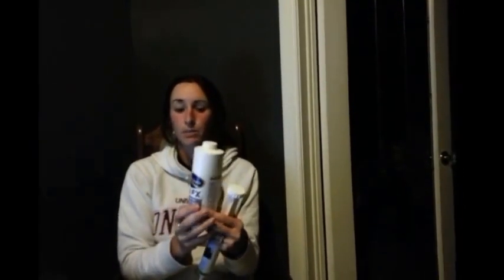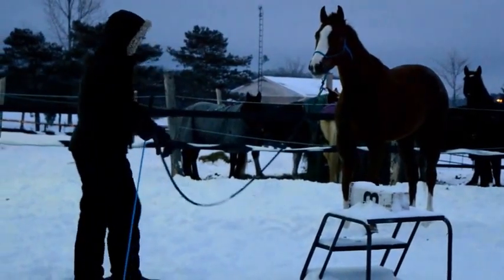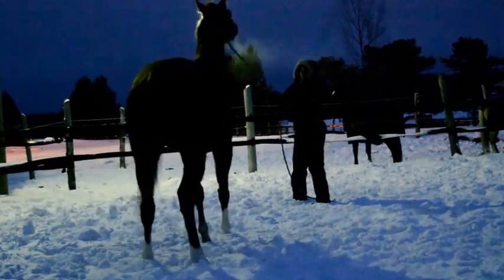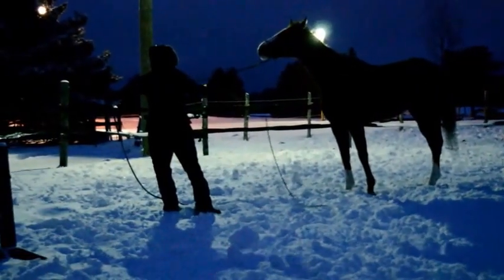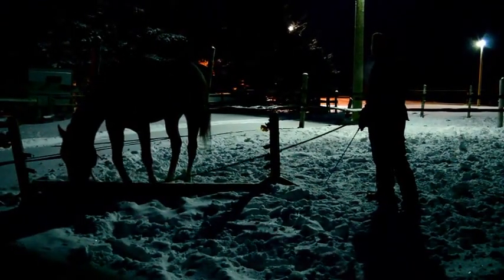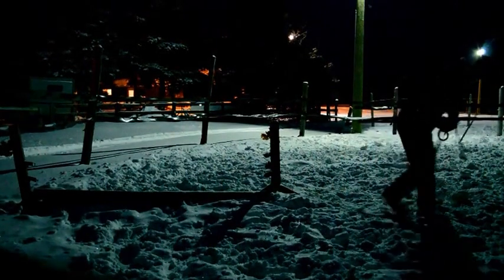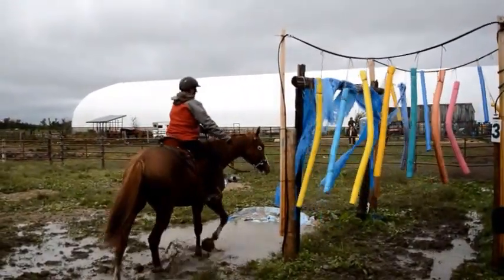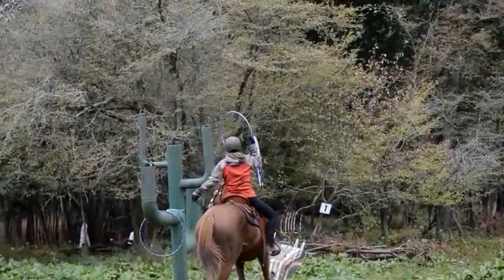Cupid's Thoroughbred Makeover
Cupid (Lion of Wallstreet) was purchased to be in the Retired Racehorse Project's Thoroughbred Makeover 2015. He was bought right off the track in Ohio during the winter of 2015 and then spent all spring and summer being retrained with Lindsey Partridge and natural horsemanship. Check out their progress.